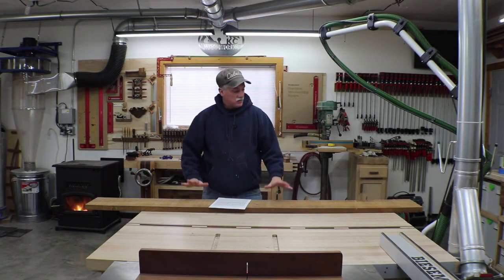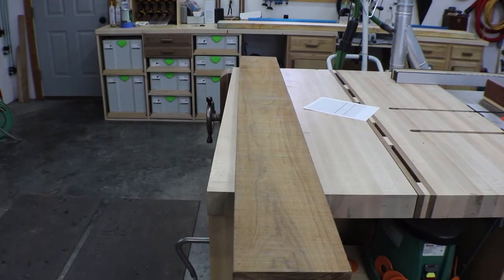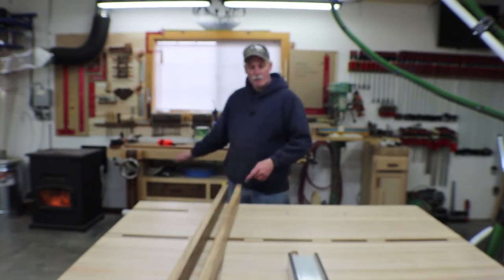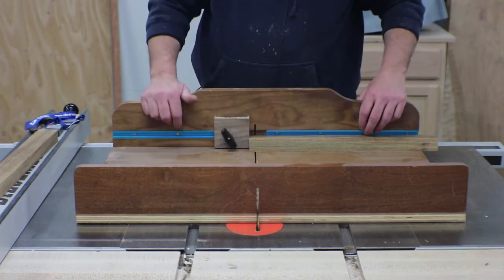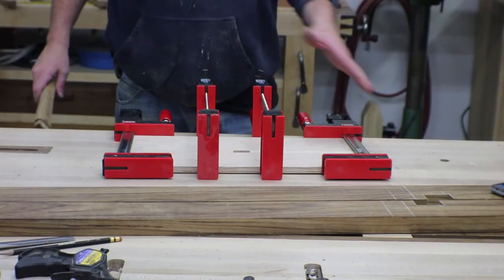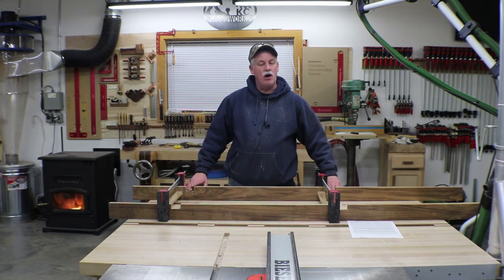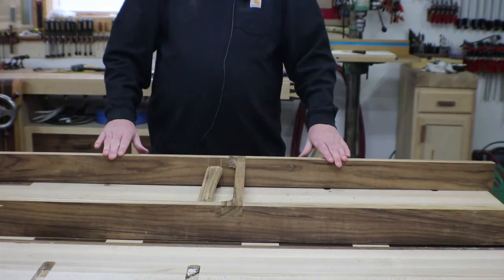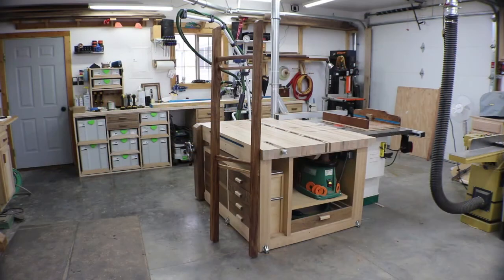Towel Rack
Master bathroom needed a towel rack for 2 towels in a limited space.